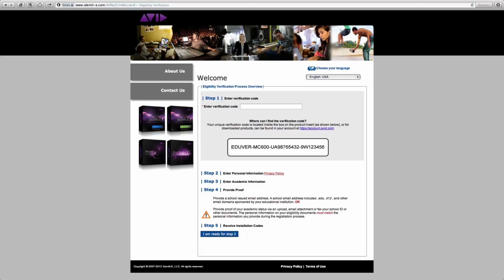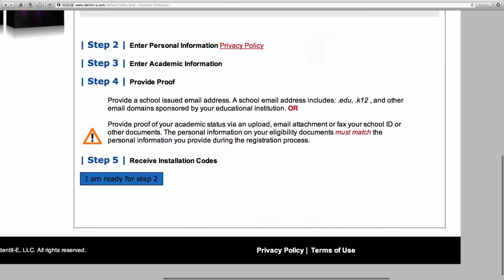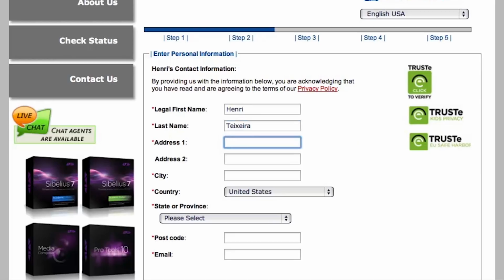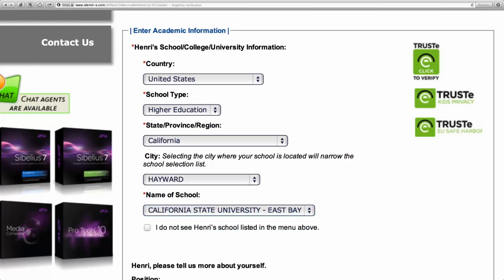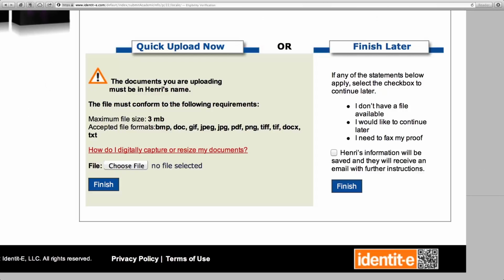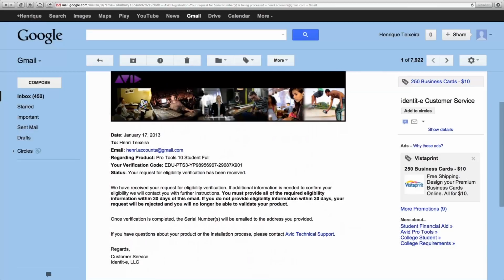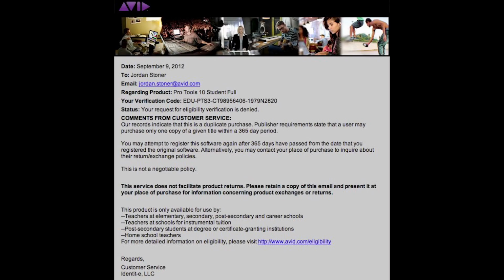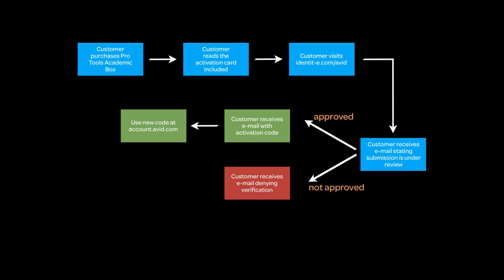Avid Academic Verification Video